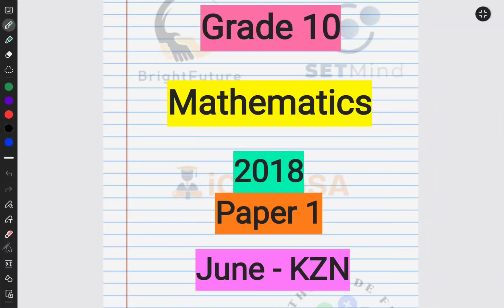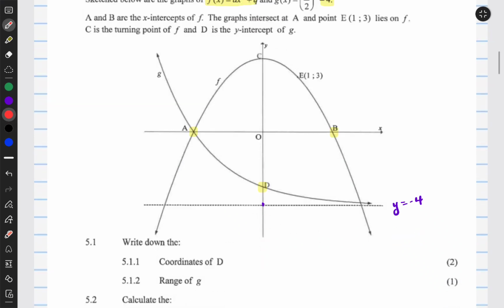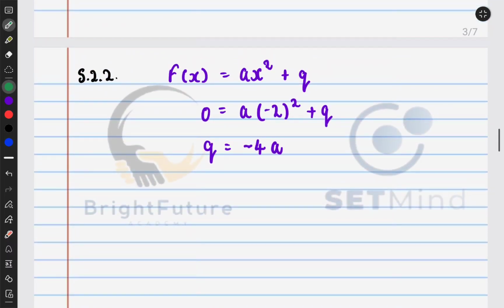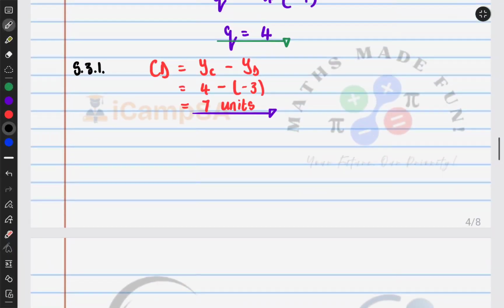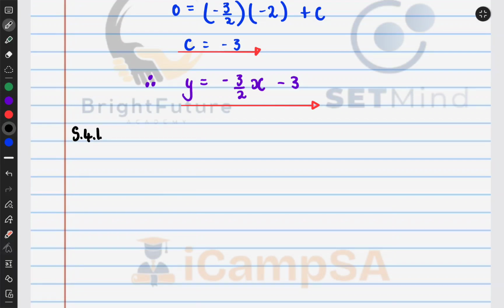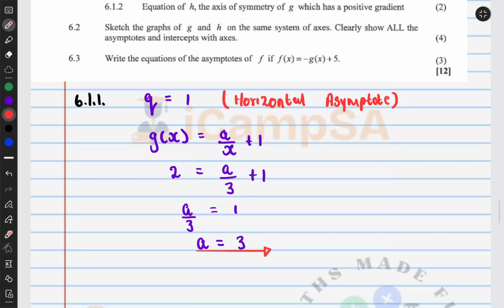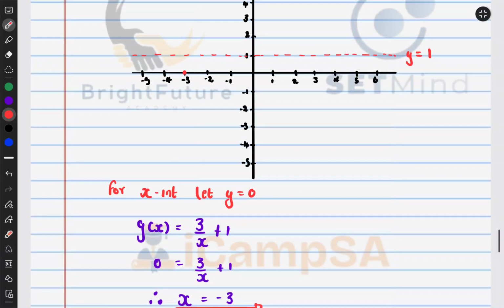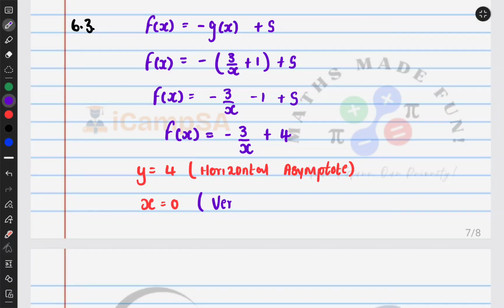Master Grade 10 Maths Functions & Graphs Exam Questions | Nov 2018 Paper 1 | Question 5 | iCampSA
Welcome back to the iCampSA family! In this video, we tackle full exam questions covering Grade 10 Functions and Graphs from the official November 2018 past paper. This lesson is based directly on the 2018 DBE Grade 10

At iCampSA, we build your confidence by turning tricky topics into enjoyable skills. Every concept is broken down step-by-step so you can secure maximum marks in your examinations!

What We Cover in This Tutorial:
* Question 5 Walkthrough (Parabolas & Exponential Functions):
  - Finding coordinates of the y-intercept (D) and interpreting the range of g(x).
  - Finding the x-intercept (A) using exponential laws.
  - Solving simultaneous equations to identify the parabola variables a and q.
  - Calculating line segment lengths (CD) and finding the straight-line equation through points A and D.
  - Interpreting functional inequalities: where f(x) greater than 0 and where f is decreasing.
* Question 6 Walkthrough (Hyperbolas & Axes of Symmetry):
  - Finding hyperbola parameters from given domain and ranges.
  - Determining the precise equation of the linear axis of symmetry with a positive gradient.
  - Reviewing the step-by-step sketching of asymptotes and intercepts.
  - Calculating vertical graph shifts and finding newly transformed asymptotes.

🔔 Support the iCampSA Mission!
We are driven to deliver high-impact tutorials and build bright futures for math students throughout South Africa.

Expand your study toolkit at: icampsa.co.za
Follow our updates on Instagram/TikTok: @iCampSA